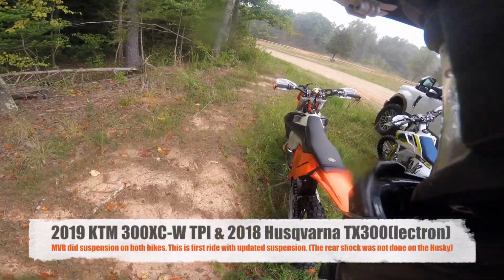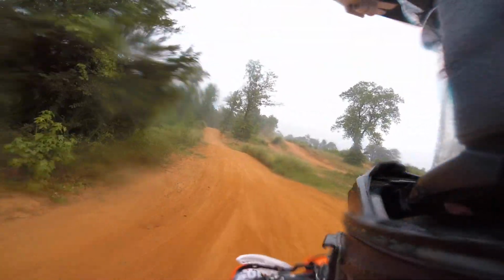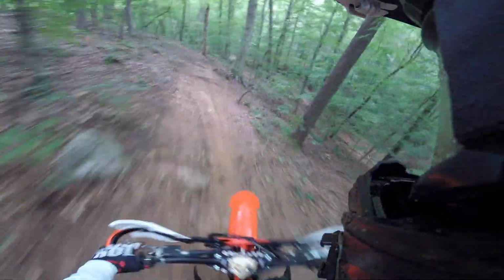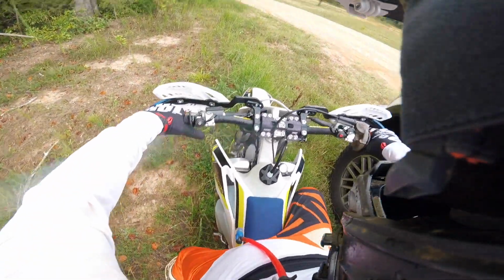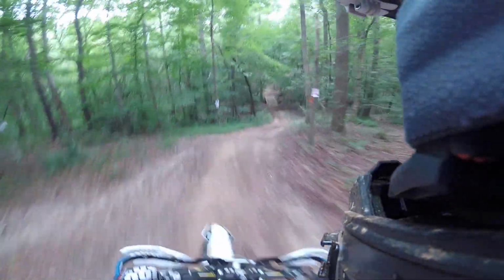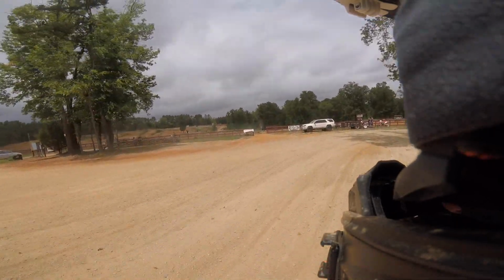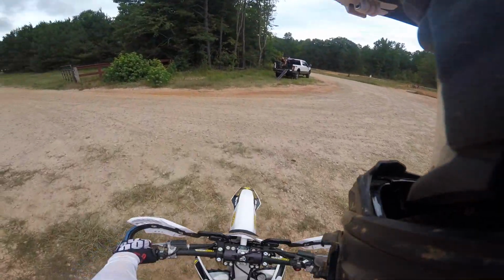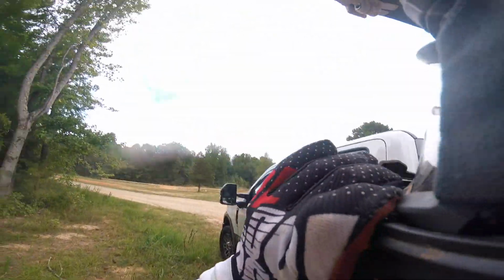2019 KTM 300 XC-W TPI vs. 2018 Husqvarna TX300 - MVR Suspension Comparison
Doing a little side by side comparison of the two 300's. I recently had Mark at MVR set up my suspension on both bikes. The TX300 has the air forks and the 300 XC-W has the Xplorer 48 forks.

To sum it up. The Xplorer forks were amazing. I like them much more over the AER 48 air forks. Both were great forks but I think made for different purposes. The Xplorer 48 are just incredibly plush and smooth and yet still confidence inspiring on the slower technical stuff. The AER 48 forks work much better at higher speeds. These are all my opinions.

Both bikes are set up similarly.

2019 KTM 300XC-W TPI
- MVR Suspension
- Mako 360 Bar mount
- Scotts damper
- FMF silencer

2018 Husqvarna TX300(same as KTM XC 300)
- MVR Suspension
- Lectron carb

LINKS:
(designer of Mako 360 bar mount)

(another source to buy the MAKO 360 bar mount)

(Mark at MVR suspension services great guy highly recommend if you need suspension services and want a guy that will answer your questions and not just make you feel like another dollar in his pocket)